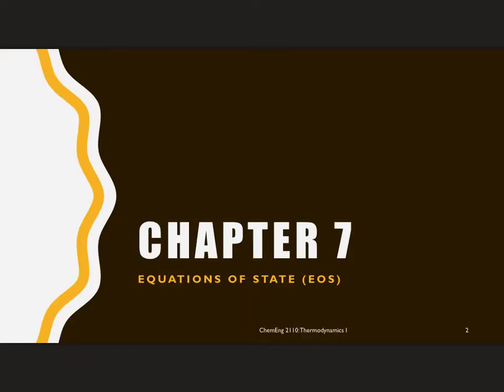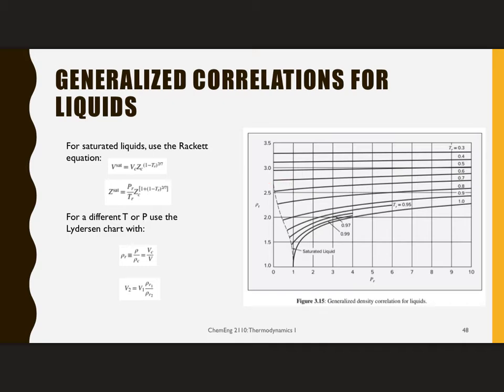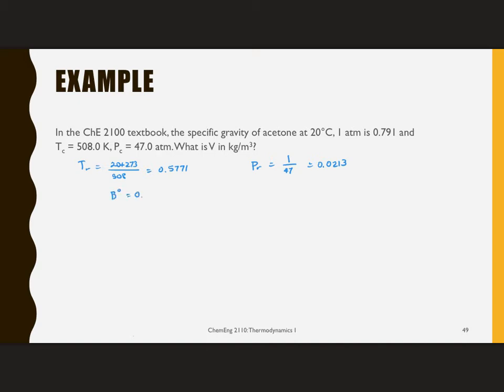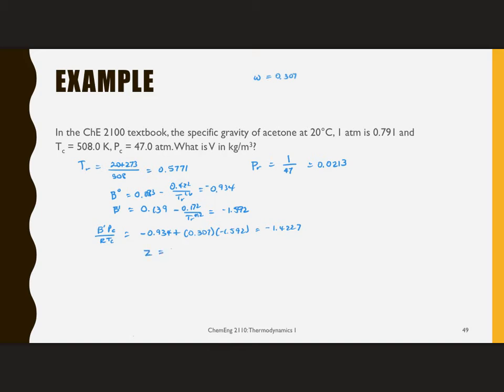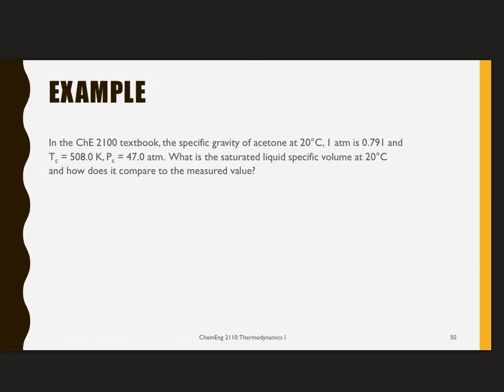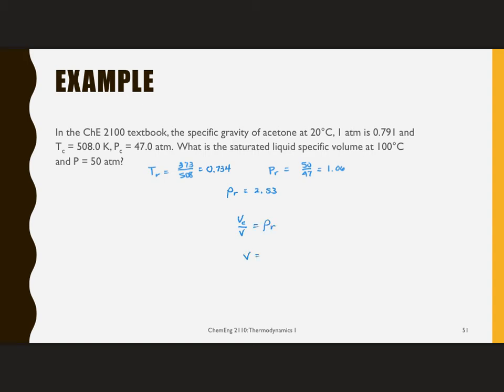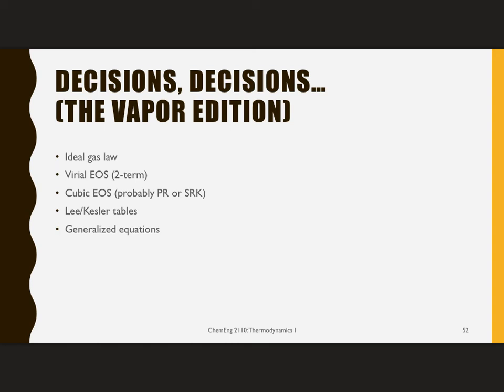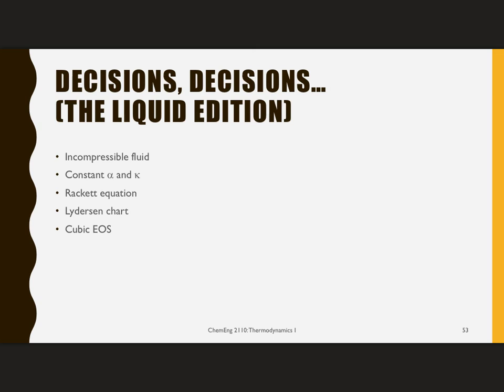ChE 2110 Chapter 7f - Liquids and Questions to Ask when Choosing an EOS